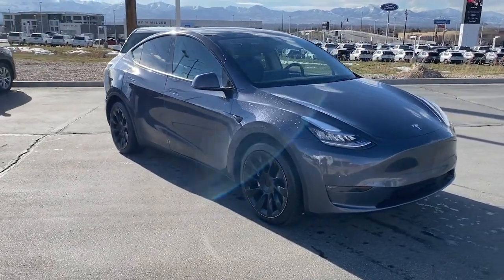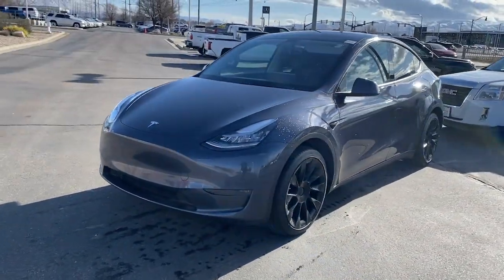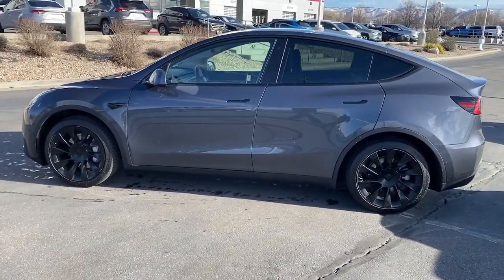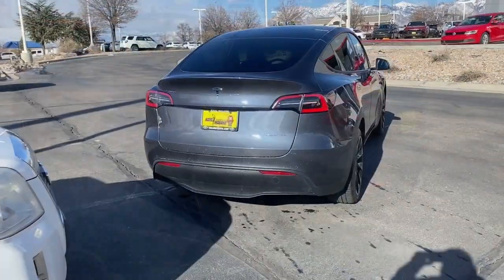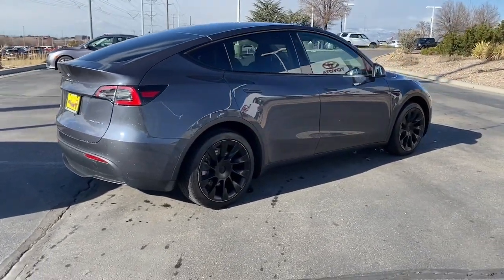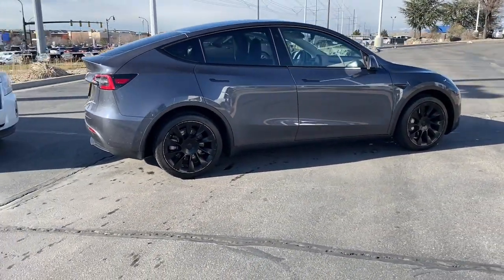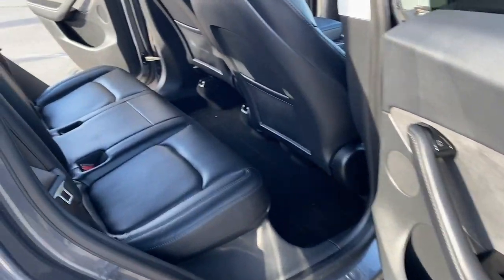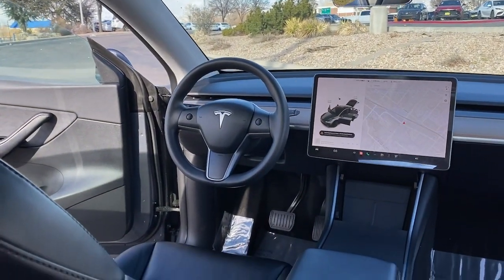2020 Tesla Model_Y Draper, Sandy, South Jordan, Riverton, Salt Lake City 68434C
Used 2020 Tesla Model_Y Long Range available in 11453 Lone Peak Parkway, Draper, Utah at Karl Malone Toyota. Servicing the Draper, Sandy, South Jordan, Riverton, Salt Lake City, UT area.

2020 Tesla Model Y Long Range Gray AWD Electric Motor 1-Speed AutomaticbrbrClean CARFAX. CARFAX One-Owner.brbr15 Speakers 4-Wheel Disc Brakes 5 Seat Interior 9.0 Axle Ratio ABS brakes Air Conditioning Alloy wheels Auto High-beam Headlights Auto tilt-away steering wheel Auto-dimming door mirrors Auto-dimming Rear-View mirror Automatic temperature control Brake assist Bumpers: body-color Compass Delay-off headlights Driver door bin Driver vanity mirror Dual front impact airbags Dual front side impact airbags Electronic Stability Control Exterior Parking Camera Rear Four wheel independent suspension Front anti-roll bar Front Bucket Seats Front Center Armrest Front dual zone A/C Front fog lights Front reading lights Fully automatic headlights Genuine wood dashboard insert Heated door mirrors Heated front seats Heated rear seats Illuminated entry Knee airbag Low tire pressure warning Memory seat Navigation System Occupant sensing airbag Outside temperature display Overhead airbag Passenger door bin Passenger vanity mirror Power door mirrors Power driver seat Power Liftgate Power passenger seat Power steering Power windows Premium Audio System Premium Seat Trim Radio data system Rain sensing wipers Rear reading lights Rear seat center armrest Rear window defroster Remote keyless entry Security system Speed control Speed-sensing steering Split folding rear seat Steering wheel memory Steering wheel mounted A/C controls Steering wheel mounted audio controls Telescoping steering wheel Tilt steering wheel Traction control Trip computer Variably intermittent wipers Wheels: 19 x 9.5 Gemini.brbrbr127/114 City/Highway MPGbrbrCommunity - Service - ExperiencebrbrCome To See Our Specials!! See us on our Facebook page.